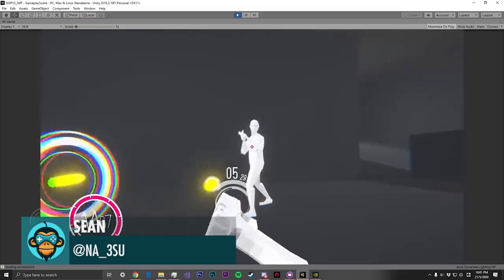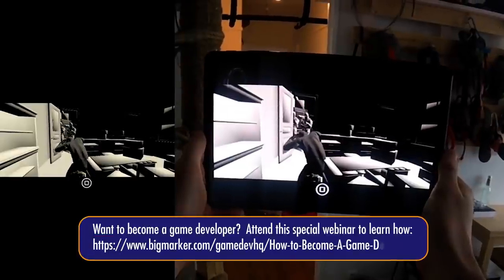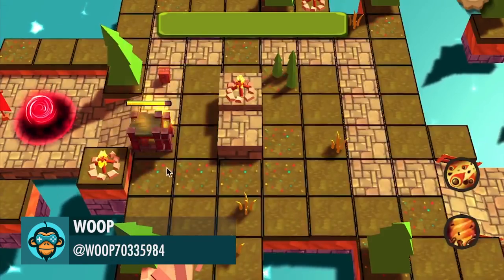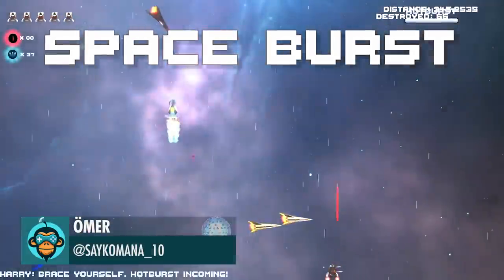BEST OF MADE WITH UNITY #80 - Week of July 16, 2020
Here is a list of the top content made with unity for the week of July 16, 2020. This is a short list of some of the coolest things we found online that were made using Unity. To be featured in this video, please make sure you put madewithunity in your post on twitter and tag us @gamedevhq! Who knows, maybe you'll be featured next!

Want to learn how to become a game developer?  We can hopefully point you in the right direction.  Sign up for a special webinar at this

Support GameDevHQ by signing up for a membership! Consider signing up for PRO!

Death Trash is a violent post-apocalyptic role-playing game where you're not forced to use violence by Stephan Hövelbrinks@talecrafter.

Stylized black hole by Harry@HarryAlisavakis

Early gameplay video of  the circuit by KittyInABox@KittyInABox3

This door opens when the correct combination of proximity sensors are all active all at once by Riley Neville@sbuggames

Space Burst Teaser - Top down Arcade Space Shooter by Ömer@Saykomana_10

We are curently developping an android app to film a 3D scene like in live action by Pati & Lemo@pati_n_lemo.

Created my first tree in blender and used it in Unity by Abdul Mtoro III@AbdulMtoro3

In Fixed you can shoot 3 different bubbles that affect objects' time and physics: Play, Pause or Rewind by Asja Game Dev@AsjaDev

New score and snipe effects themandalagame by DigitalFutureGames@DigitalFutureG1

A FPS game I have been working on for 4 weeks. Players can manipulate time in creative ways by Sean@na_3su

Classic Tower Defense with modern elements.  Your amazing skills will be put to the test by woop@woop70335984

Trailer of Mini Racing World by KittyInABox@KittyInABox3

Some progress has been made to defnite by MiTschMR Studios@MitschmrS

Latest trailer for Cellyon: Boss Confrontation by @SentryGamesTM

Showcasing a small preview of some Gonerthegame mechanics by Goner (Survival Horror Game)@GonerTheGame

Brand new teaser for Perished Truth by Devoid Studios and Ahmad Alabbas@Ahmad_Alabbas93

Special Thanks to all GameDevHQ  Pro Members!